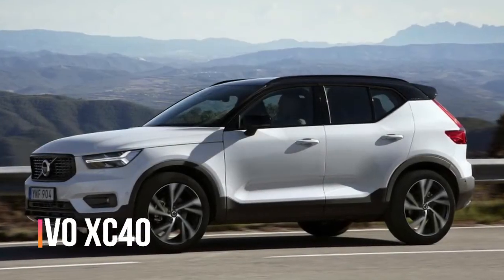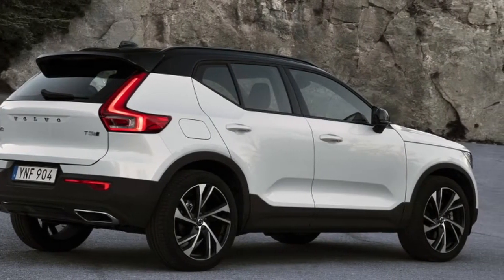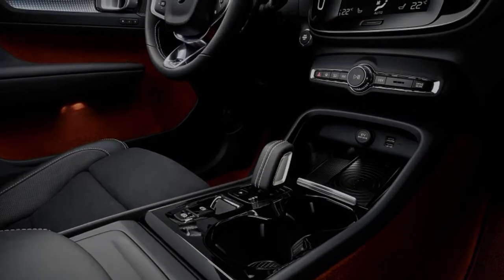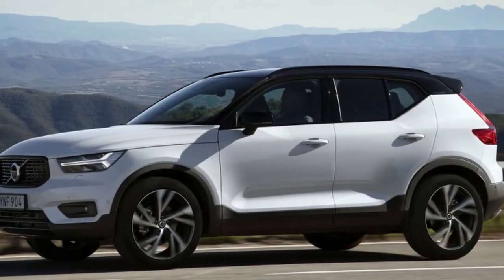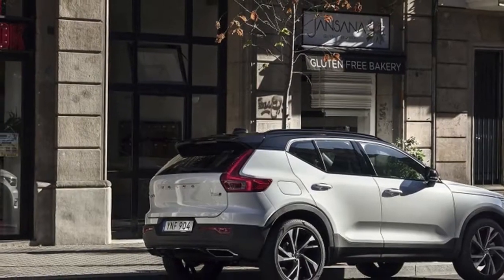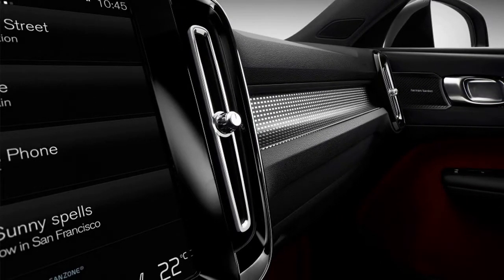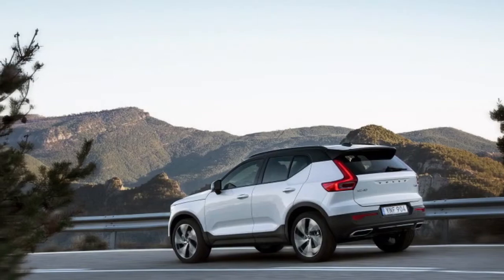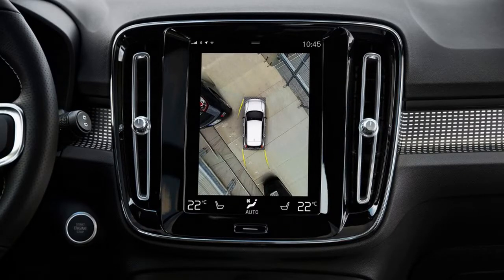Hot News 2019 Volvo XC40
The 2019 Volvo XC40 is the entry-level crossover for the Swedish automaker. Volvo XC40, Volvo XC40 indonesia, Volvo XC40 USA, Volvo XC40 2018, Volvo XC40 review, Volvo XC40 interior, Volvo XC40 2017, Volvo XC40 t5, Volvo XC40 commercial, Volvo XC40 test drive, Volvo XC40 2019. Volvo XC40 eksterior. It takes the same basic formula that's worked well for the XC90 and XC60 and distills it into a smaller, cuter and less expensive package. Like the competition from BMW, Mercedes-Benz, Audi and more, the XC40 sells as much on style as it does on practicality or drivability.

Our tester was the R-Design model, one of two trims available at the car's launch. The R-Design package adds $2,500 to the XC40's base price and includes 19-inch wheels, LED fog lights, a black contrasting roof, gloss-black roof rails, power front seats with leather and nubuck, paddle shifters and a few more sporty touches. Other options on this model include the $900 premium package (wireless charging pad, pilot assist, hidden storage compartments and more), a $995 advanced package (360-degree camera), a $1,200 panoramic moonroof, $800 20-inch wheels, and a few other individual features.